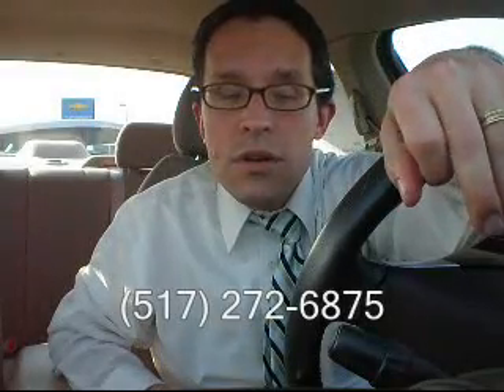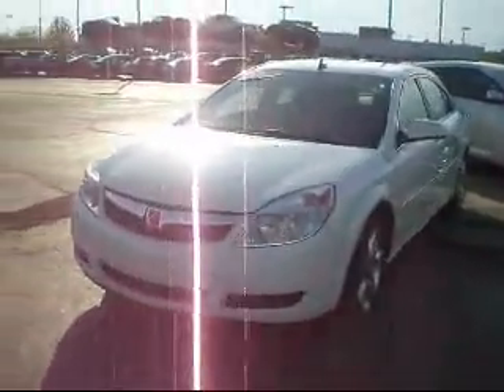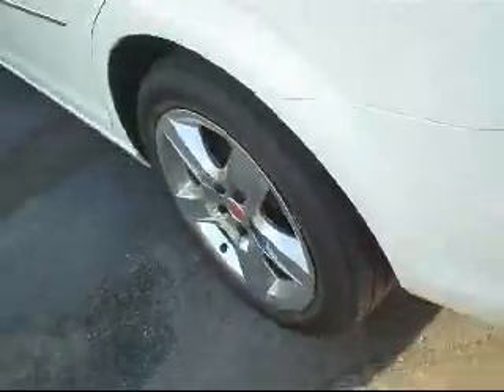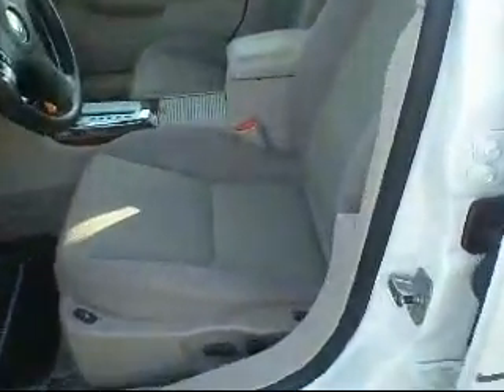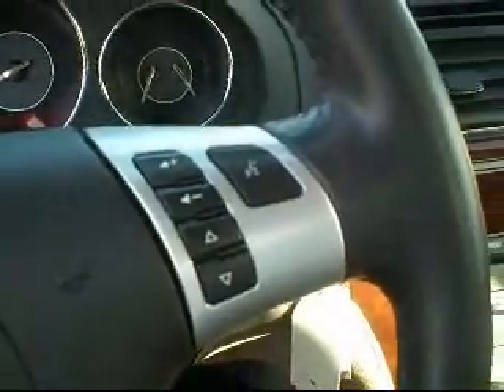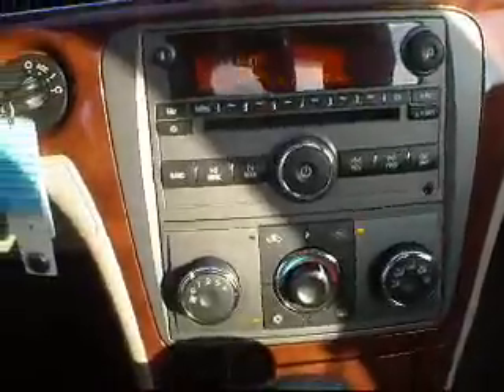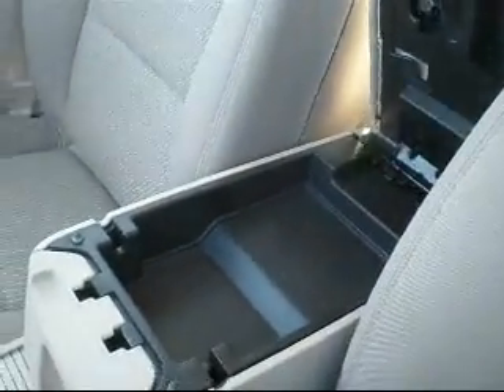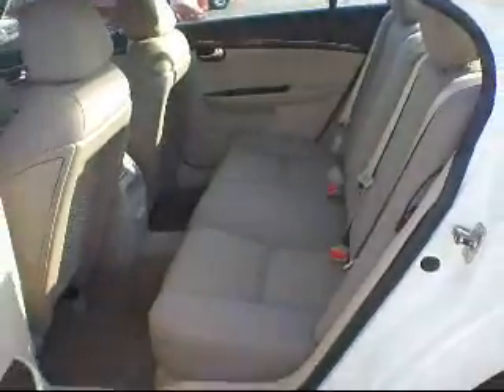Tracie Thank you 2008 Saturn Aura from Matt at Shaheen Chevrolet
2008 Saturn Aura with 49,040 miles.  White with tan cloth interior.  Am/Fm cd and xm radio.  Power windows, locks mirror and heated seats.  Very nice looking car and drives out great.  Michigan Lansing detroit flint Grand Rapids Charlotte Ann Arbor Jackson Battle Creek Kalamazoo Flushing Saginaw Mt Pleasant Owosso Ypsilanti 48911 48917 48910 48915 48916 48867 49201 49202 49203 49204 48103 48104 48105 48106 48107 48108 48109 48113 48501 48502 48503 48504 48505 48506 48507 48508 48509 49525.